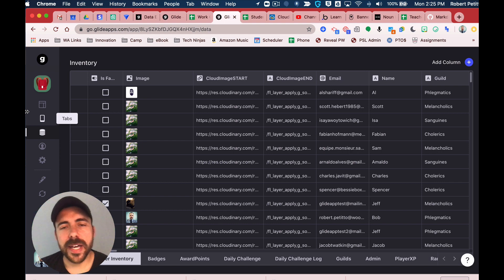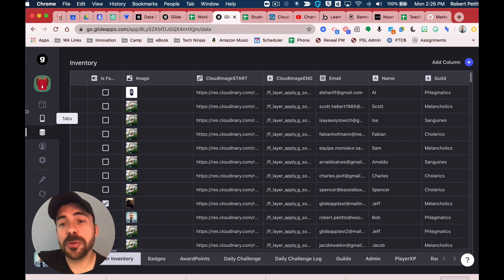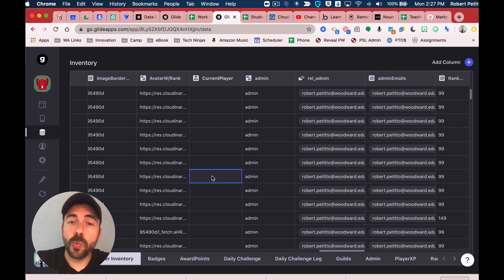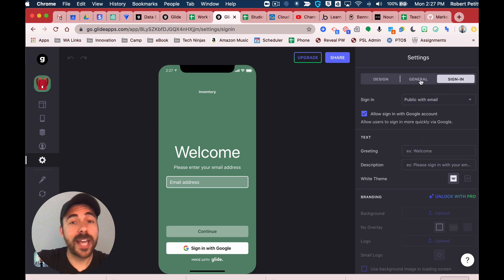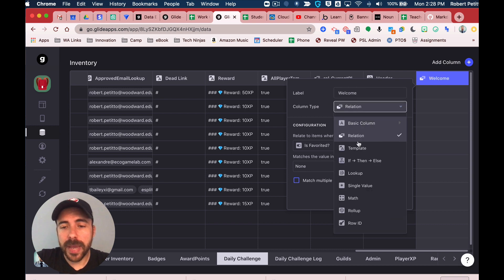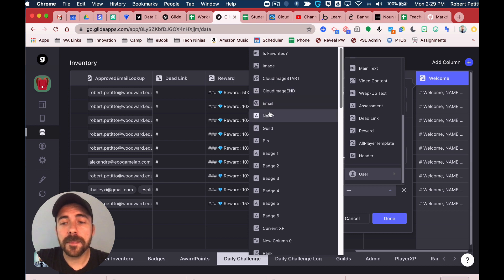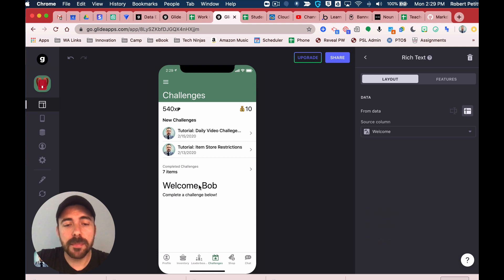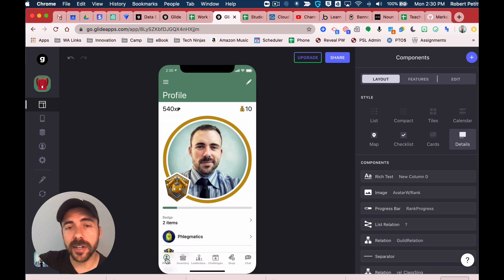Glide: Insert User Data ANYWHERE in your App!